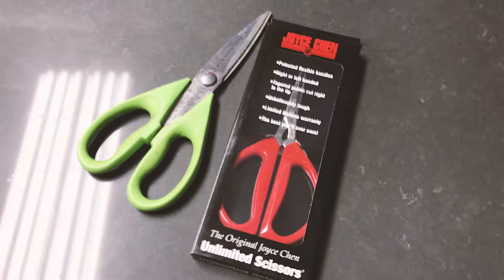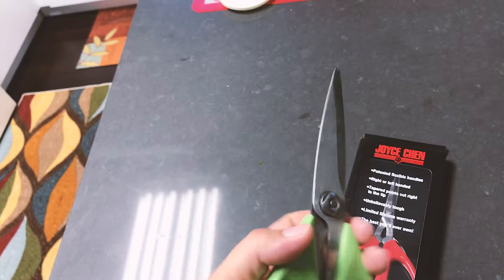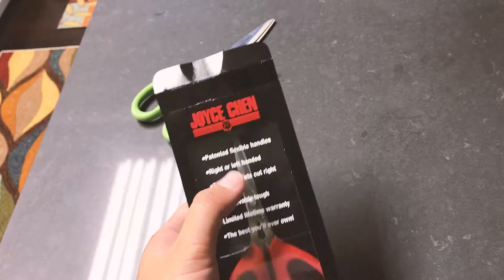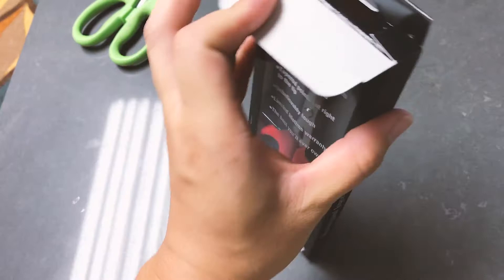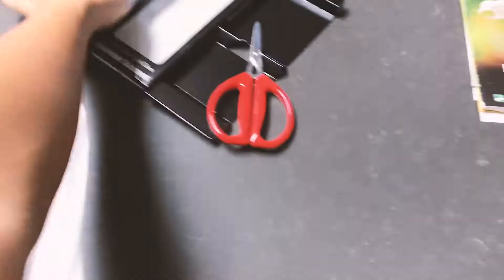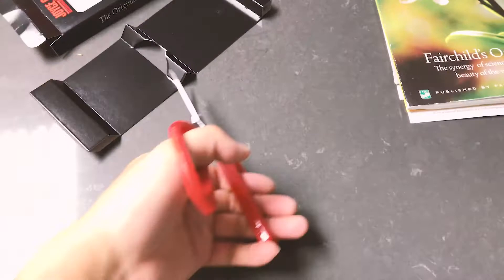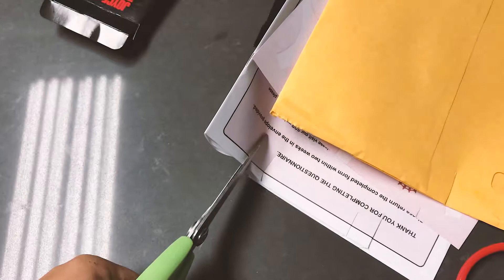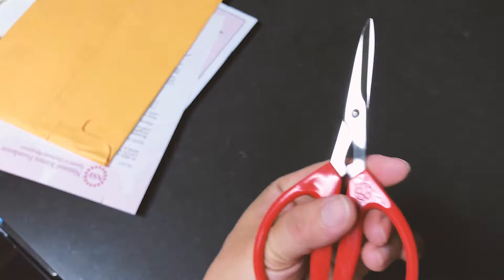Joyce Chen Unlimited Kitchen Scissors Unboxing & Demo - Made in Japan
Constructed of stainless steel and a soft rubber grip that prevents fatigue during long use.

Scissor is made in Japan.

For much less, you can also try the Helen Chen Kitchen Scissors that's a bit larger (and without the soft grip)